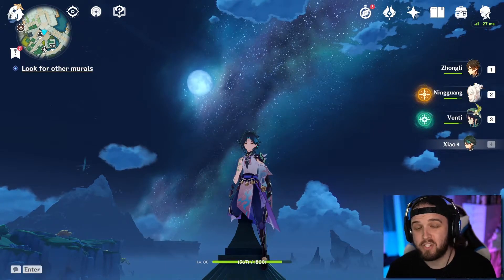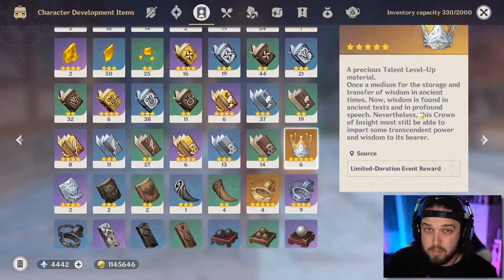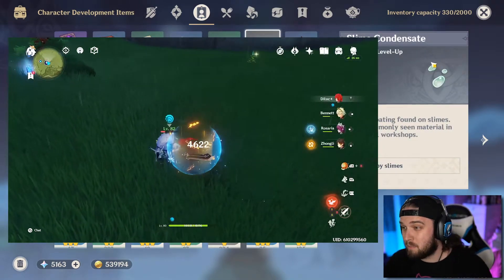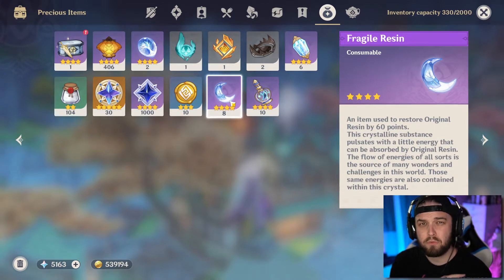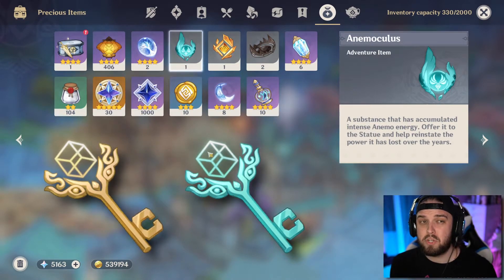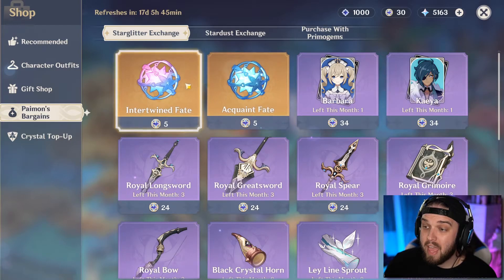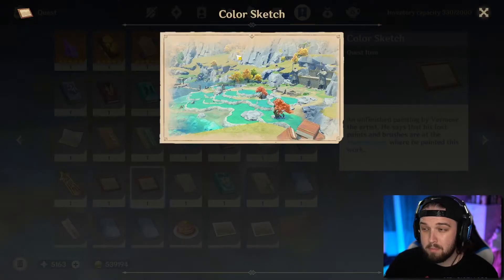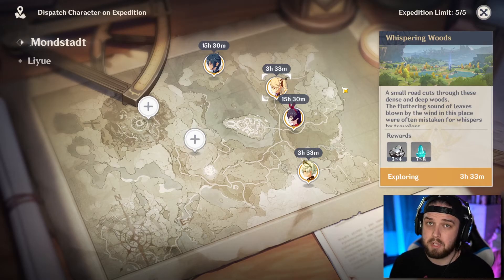Genshin Impact: Beginner Guide 2021 | Part 2 | All Items You NEED To Collect and Hoard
Huge shoutout to Zeth - Tier I our newest member!

Hey what's up guys, today we are going over a lot of the rare and important items in the game. Items such as the crown of insight, acquaint fate, Crystal Ore, and Anemoculus and Geoculus. Hope this video helps you have all the materials that you need to progress further in the game than ever before!

I have been working hard on these videos and I think they are some of the most helpful content that I have ever made. So I hope you guys enjoy and if you want to see more like this make sure you like the video so I know to make more videos like this one!

I really appreciate you hanging out, thanks for taking the time to check out my content! And if you want to message me directly, slide into my DMs on Twitter, they are open! I appreciate you stopping by and I hope that you enjoyed your time! I love you guys!

Allmylinks.com/ELunacy
ElunacyOfficial.com